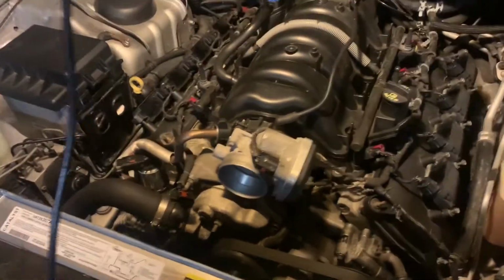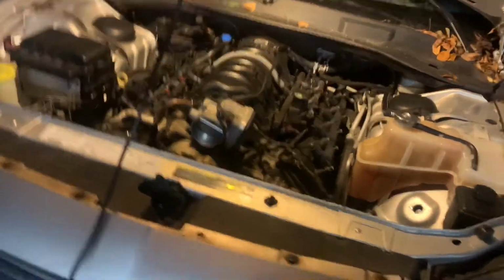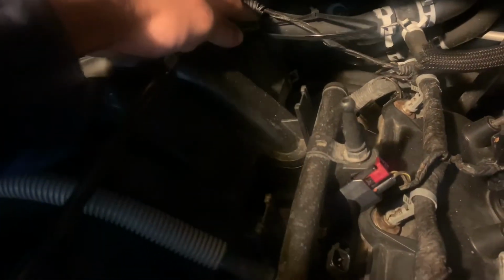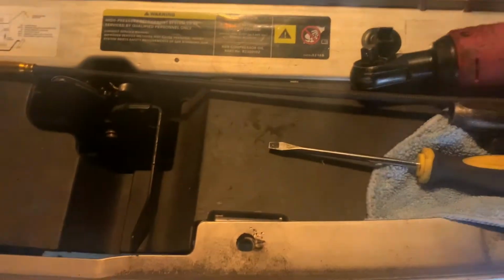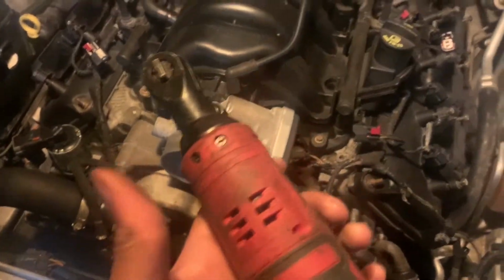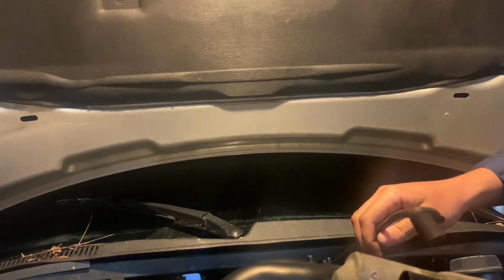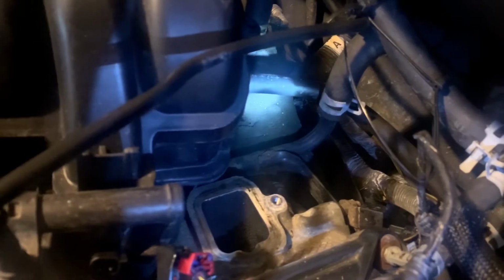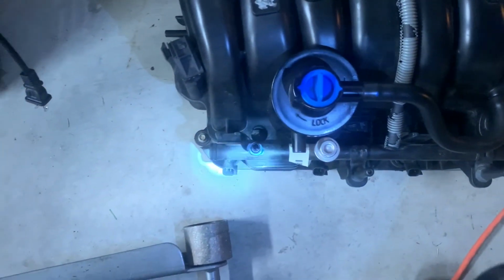Removing 5.7 Hemi intake manifold